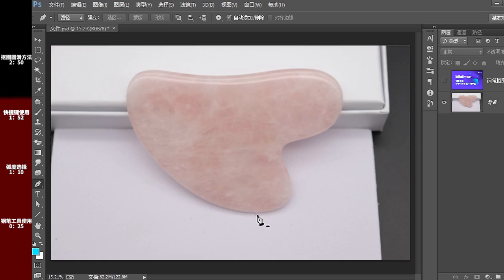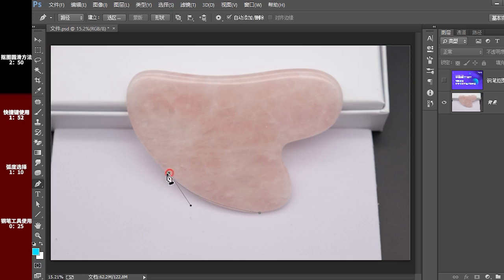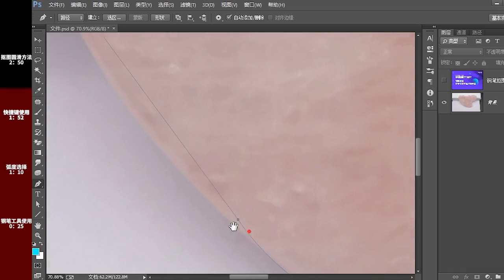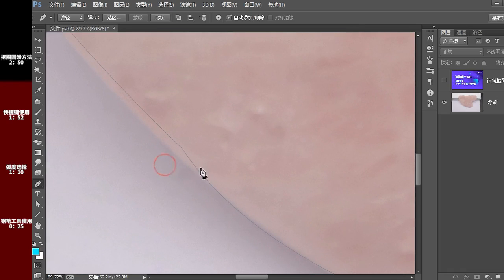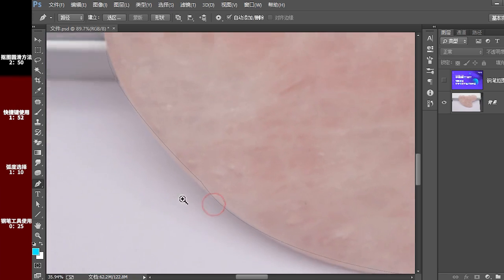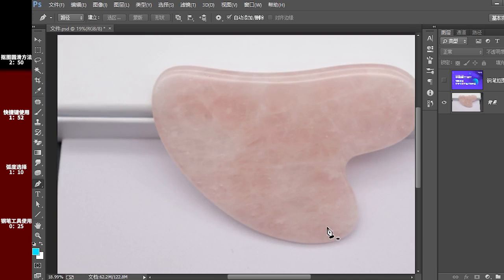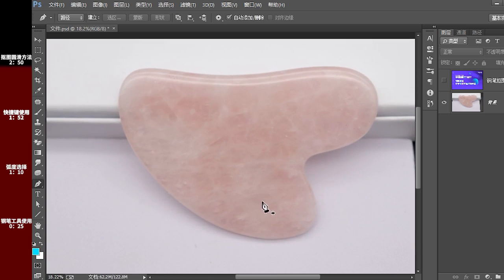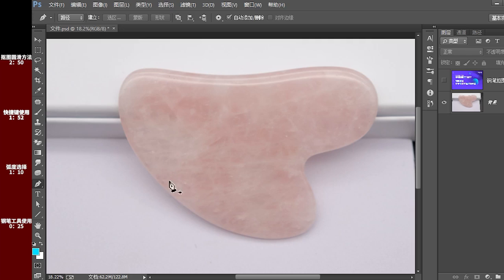photoshop tutorial in tamil #426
how to learn photoshop step-by-step,
learn photoshop free,
photoshop for beginners pdf,
adobe photoshop 2021 tutorial pdf,
photoshop tutorials pdf 2020,
photoshop tutorials 2021,
photoshop tutorial step by step with images,
photoshop tutorials youtube